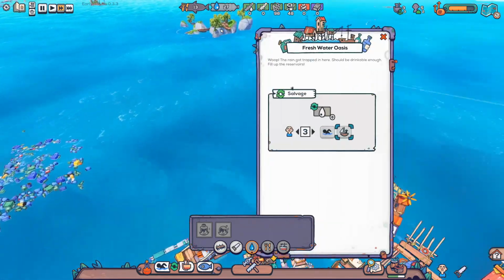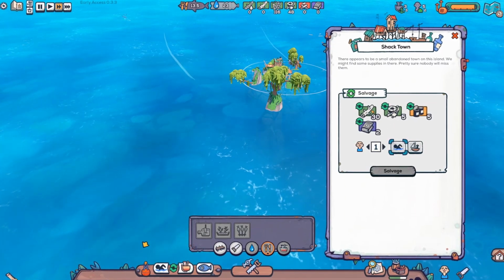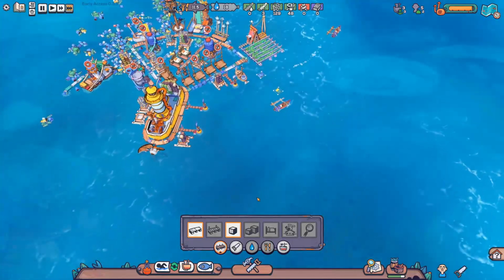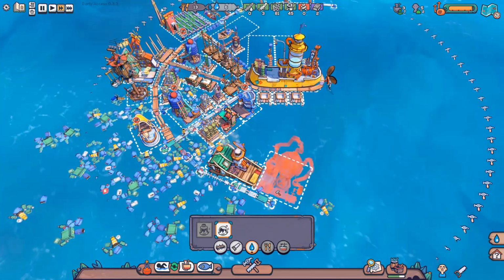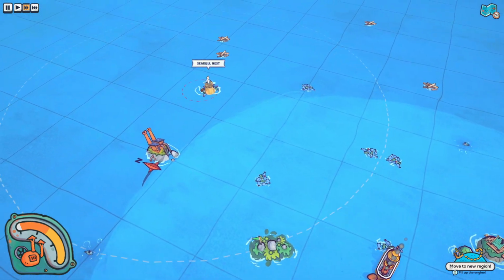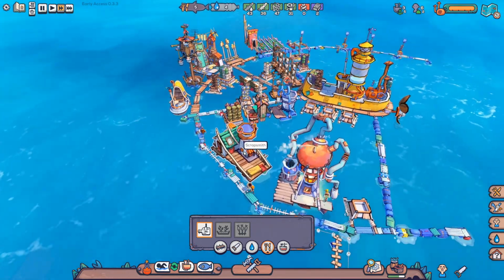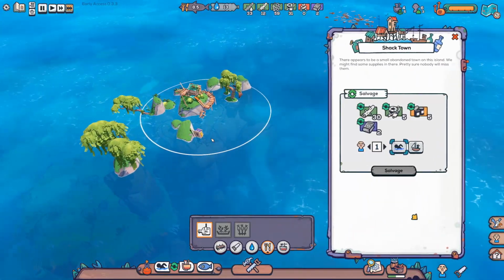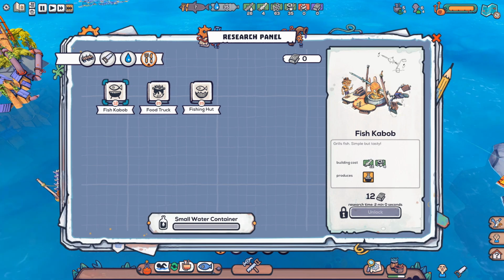Flotsam Gameplay - Running out of Water - Ep 3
Running out of Water in Flotsam. Let´s Build one of the Water Desaltinators to boil that Salt Water into Fresh Drinkable water for our Drifters is our Colony in the game Flotsam.

What's Flotsam?
"Flotsam is a survival town-builder, set in a flooded world. You manage a floating village community as it moves around the ocean. You recycle garbage and scrap to construct buildings and collect fish and drinkable water to keep your villagers alive. On your journey you will encounter dangerous sea animals, visitors with unknown intentions and mysterious ruins and wreckages. "

"Flotsam Features
    Collect trash from the ocean and build your town with it
    Move your town through the ocean currents and discover the old world.
    Manage, feed and help your drifters to survive in a flooded world.
    Befriend sea creatures and defend yourself against the dangers of the open sea."